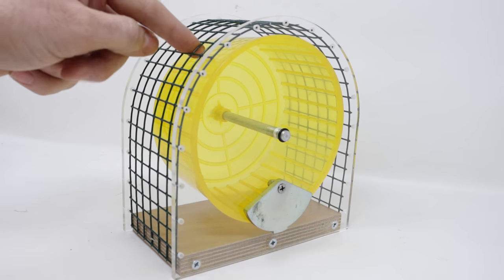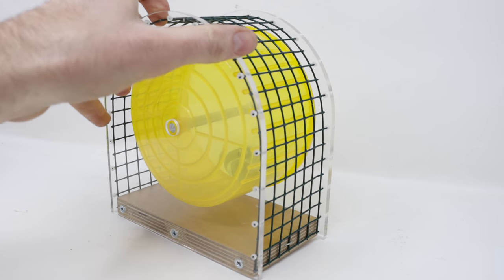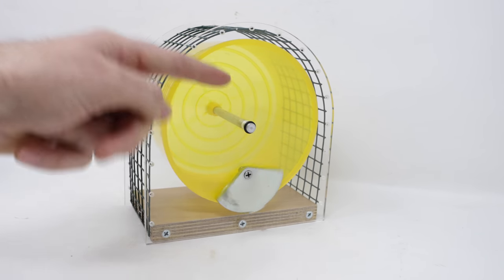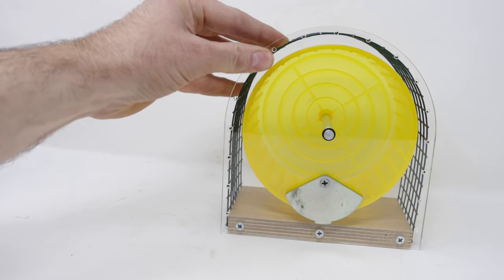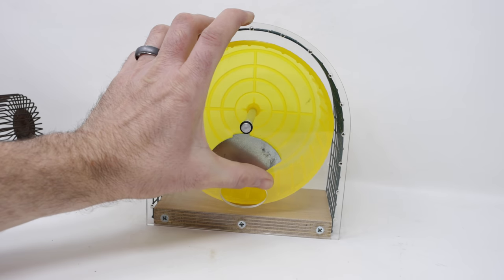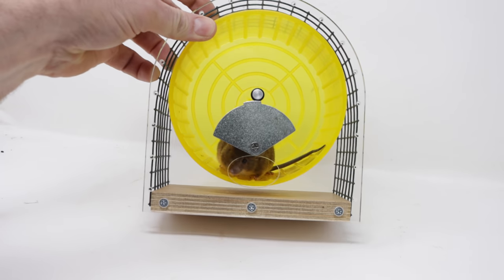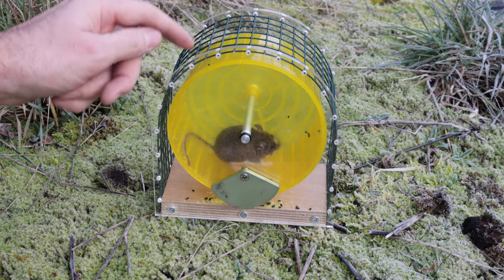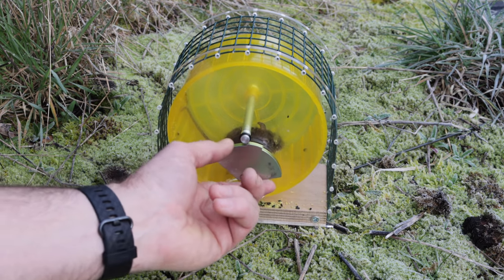The Amazing Hamster Exercise Wheel Mouse Trap Invented by a youtube Viewer. Mousetrap Monday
In this video we test our a fun mouse trap invented by a youtube viewer.